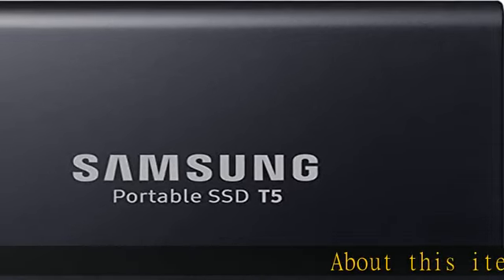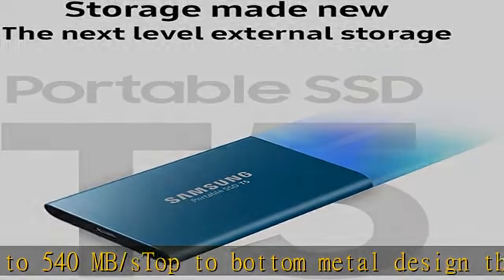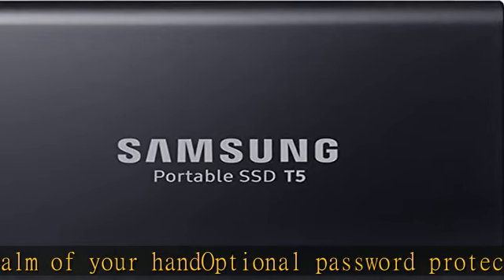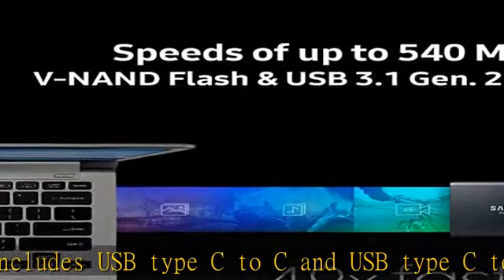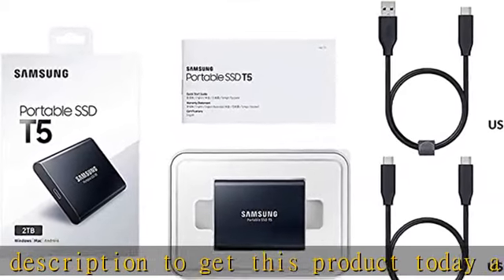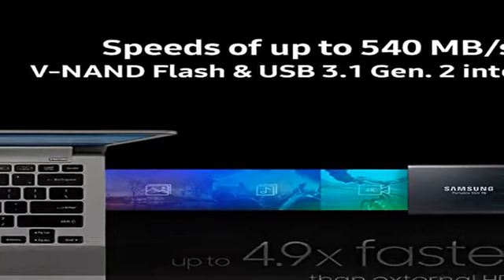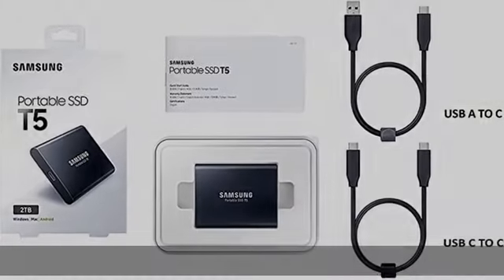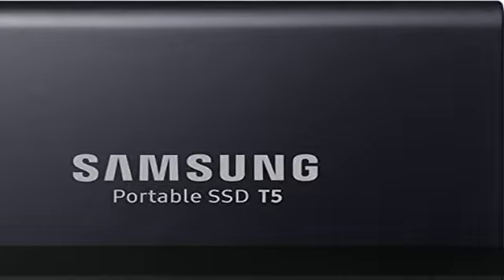SAMSUNG T5 Portable SSD 2TB - Up to 540MB/s - USB 3.1 External Solid State Drive, Black (MU-PA2T0B/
SAMSUNG T5 Portable SSD 2TB - Up to 540MB/s - USB 3.1 External Solid State Drive, Black (MU-PA2T0B/AM)